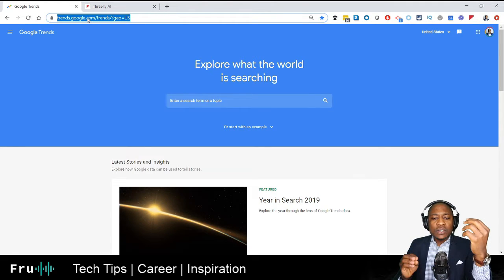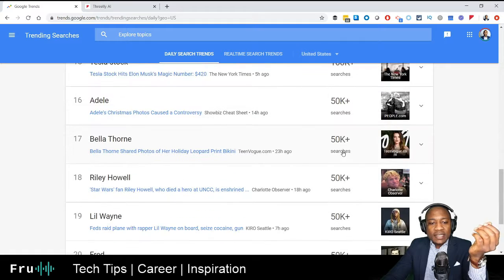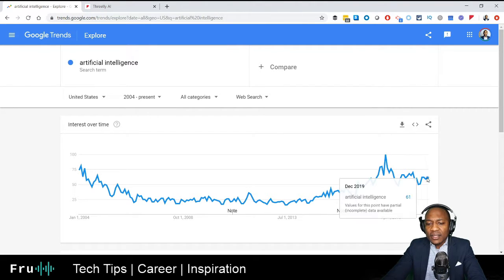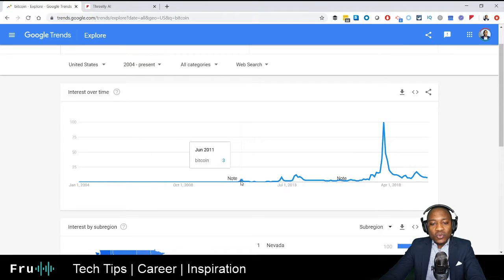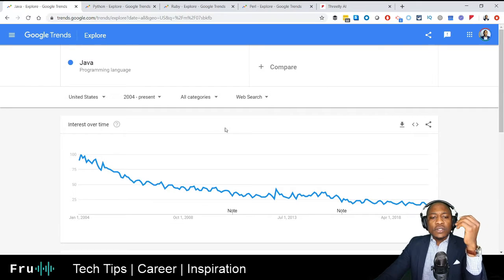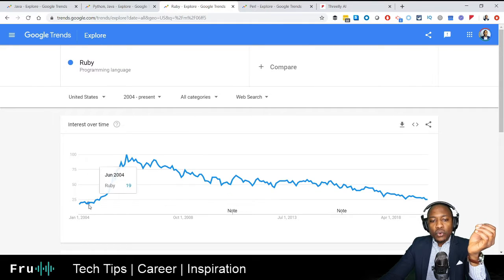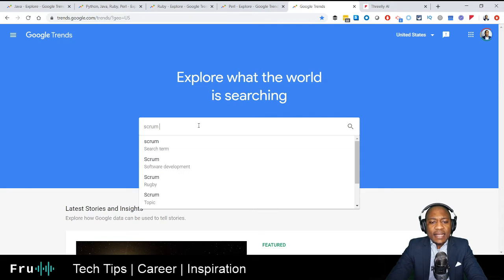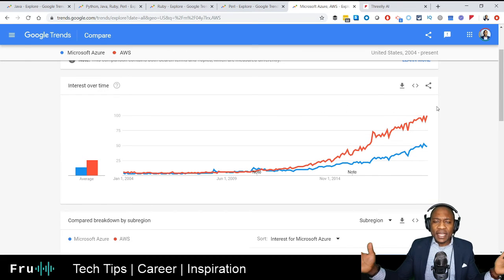Google Trends Tutorial - Learn how to use Google Trends to elevate your career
Thanks for viewing my YouTube Channel. This video has been indexed with Threelly AI Get the extension on Chrome browser to see the indexes and bookmarks to key points in the video.

GET MY = Game Plan for Success In Data Analytics Book (paperback)

BitCoin -  1GD3VDJevws36GCdJUAprYeSwbNFWMMNyV
LiteCoin -  0x79c860E482B303d89dbeAA022199a1105c506a26
BitCoin Cash -  1GD3VDJevws36GCdJUAprYeSwbNFWMMNyV
Ethereum -  LPVZFyUpJWKKZpkF52pJKNT67xDqXGaxqM

5 Proven Tips to Improve Your Credit Score by 100 Units

7 Proven Strategies to Keep Your Day Job and Make Substantial Passive Income Online in 30 Days or Less

3 Reasons Why Book of Culture: Everything You've Ever Wanted to Know about Culture

3 Reasons Why Book of Money & Business: Reasons for Everything You've Ever Wondered about Money, Business, Entrepreneurship, Growth and More

3 Reasons Why Book of People: The Reasons Behind the Success of the Most Important People in the World

3 Reasons Why Book of Lifestyle: Reasons for Everything You've Ever Wondered about Lifestyle, Health, Home, Relationships, Travel and More

3 Reasons Why Book of Science & Tech: Reasons for Everything You've Ever Wondered about Science, Technology, Software, Space, the Internet and More